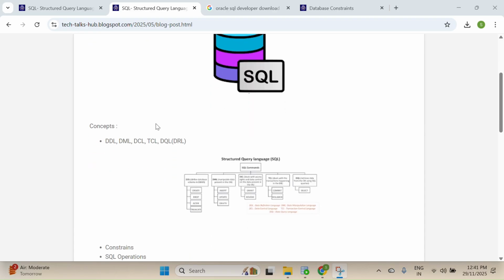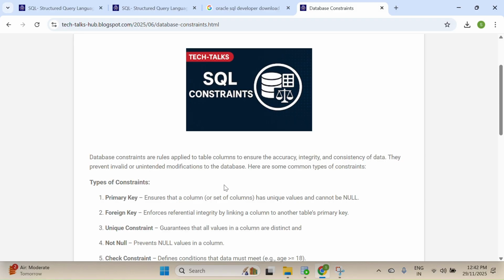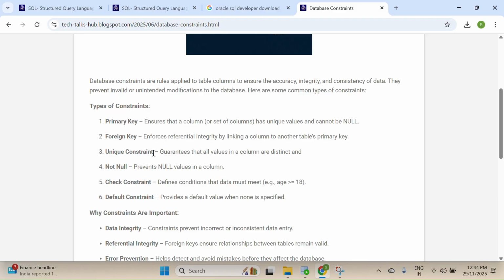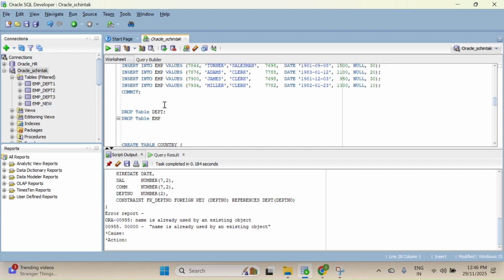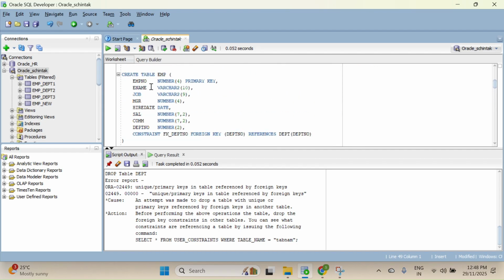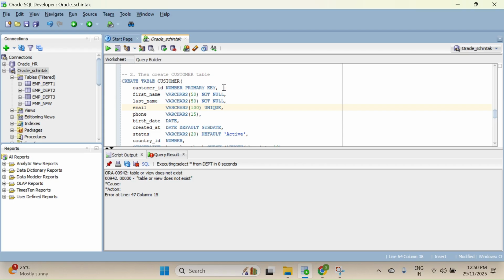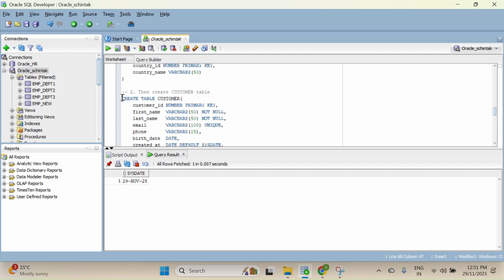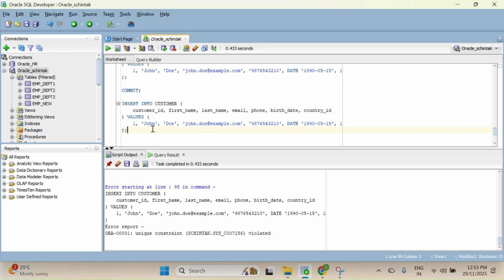What is SQL and SQL Constraints in Oracle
This Video Explain about What is SQL and SQL Constraints